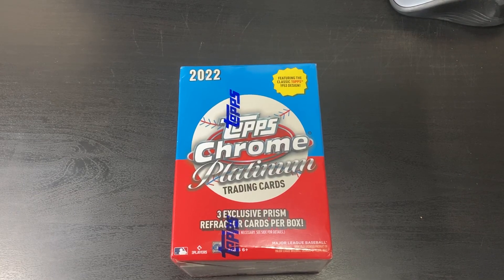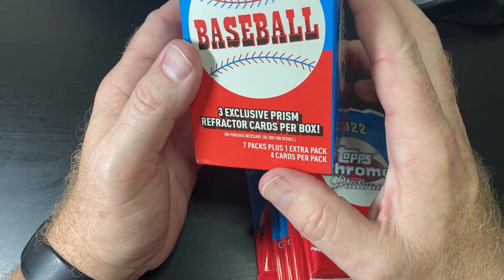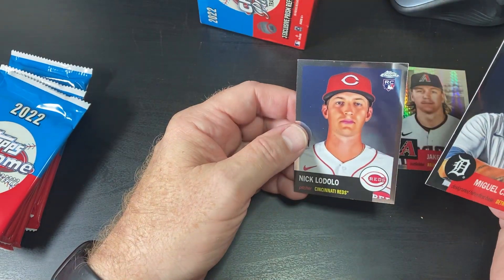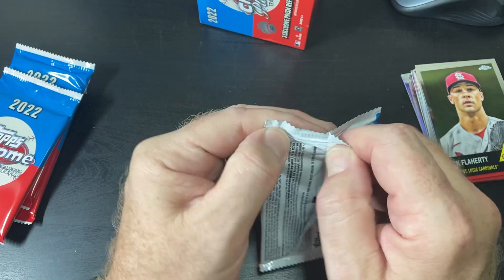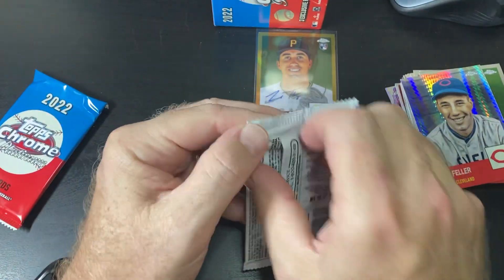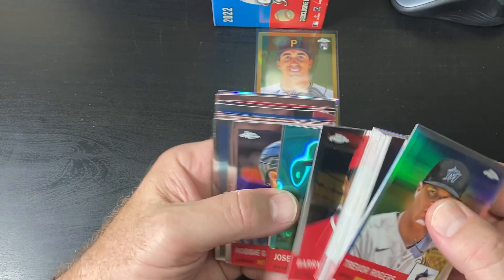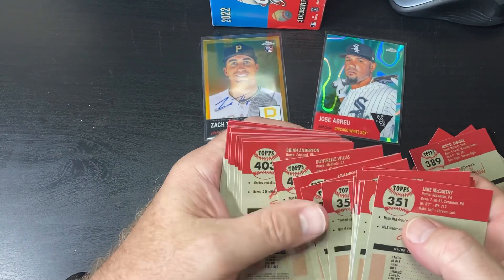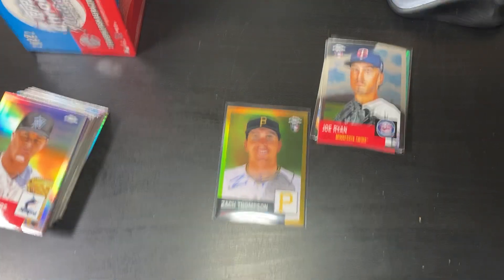2022 Topps Chrome Platinum blaster with hit 1:745